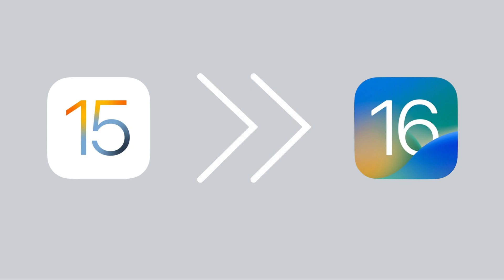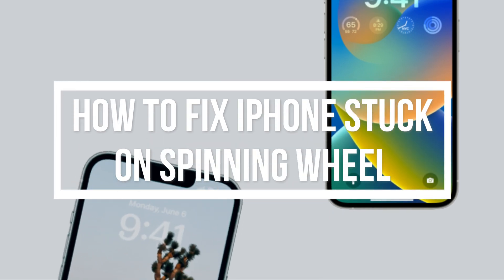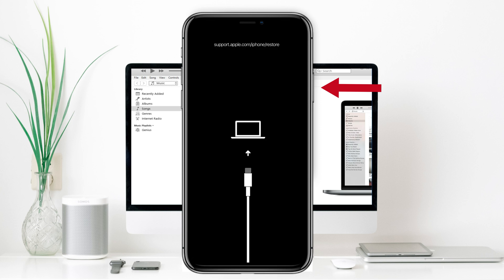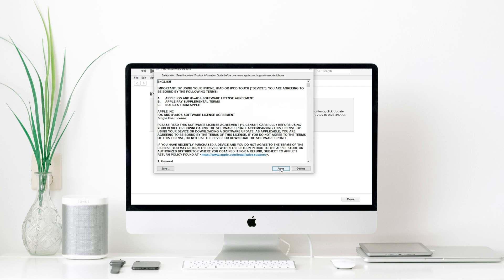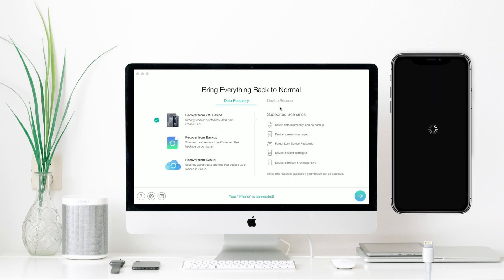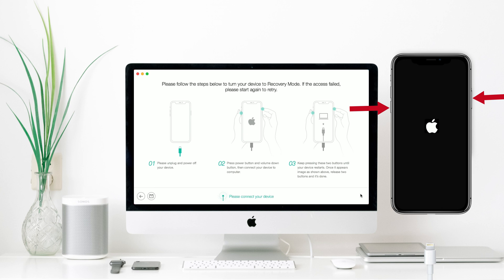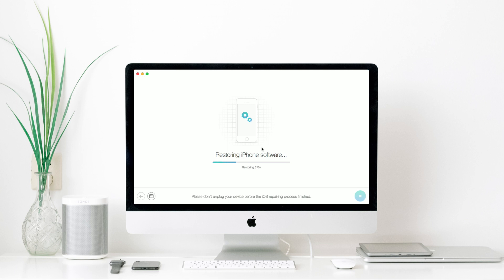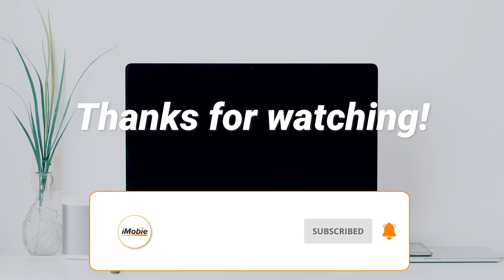[2 Ways] How to Fix iPhone Stuck on Spinning Wheel While Updating to iOS 16?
When you update to iOS 16, But the reboot failed, your iPhone may be stuck on spinning wheel!

When you are ready to update to iOS 16 on your iPhone, you may encounter some issues like being stuck on the spinning wheel. How to solve it? In this video we will show you how to fix iPhone stuck on spinning wheel while updating to iOS 16. Please keep watching to get 2 tips!
00:00 Intro
00:18 Tip 1. Restore iPhone to Stop Spinning Wheel
01:21 Tip 2. Fix Software Problems to Stop iPhone Spinning Wheel